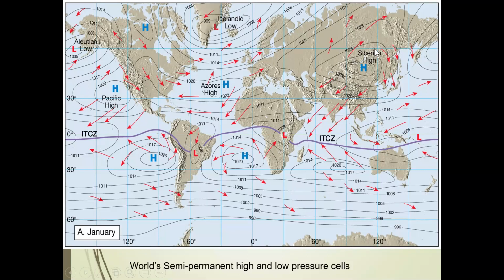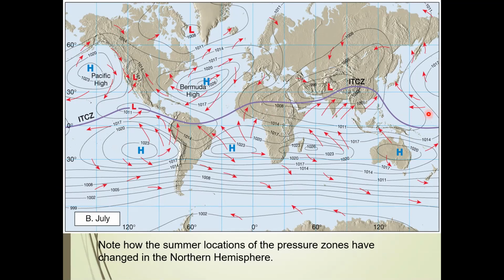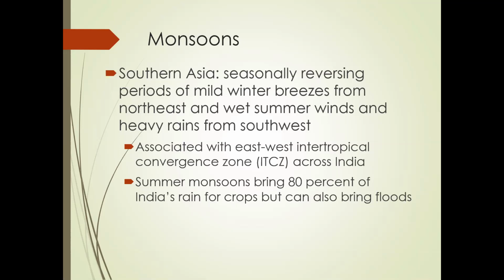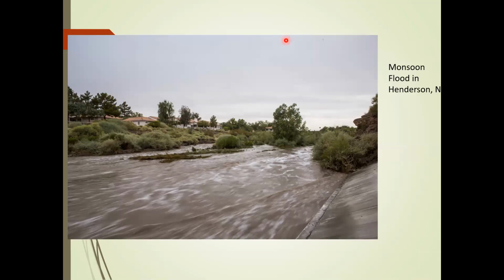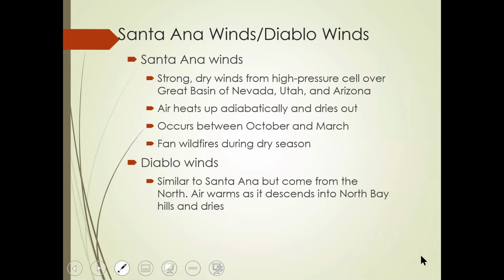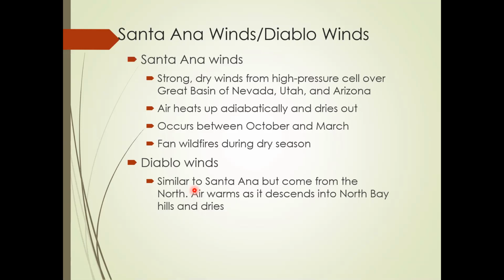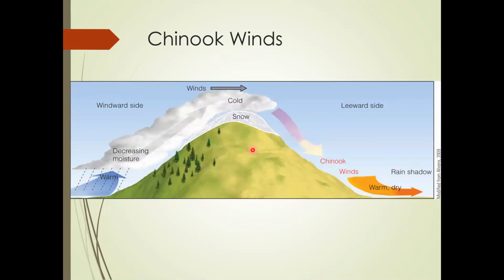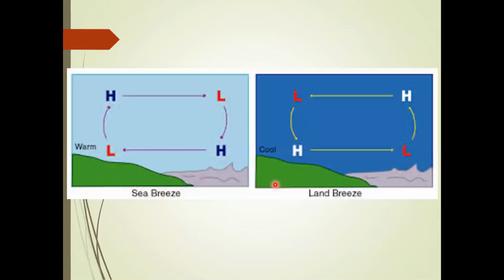Ch13 Regional Wind systems Part 4